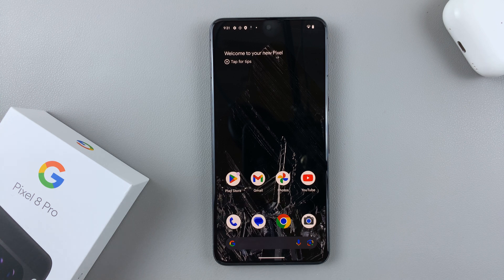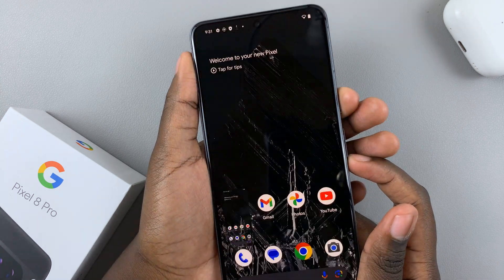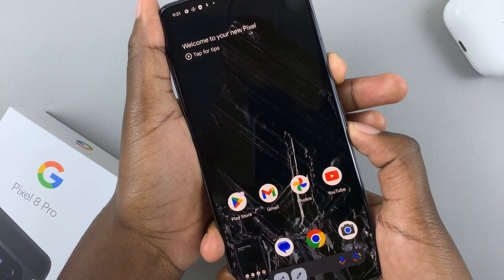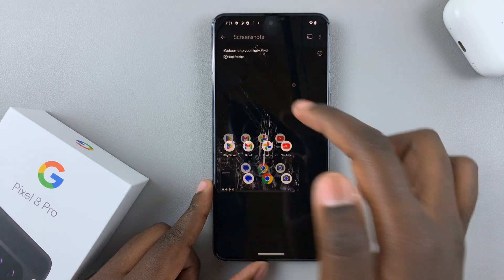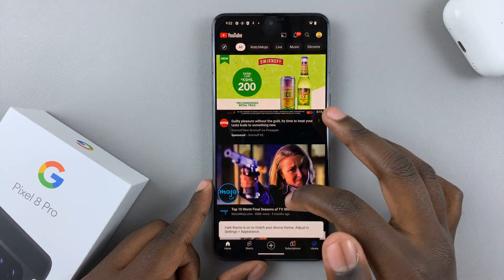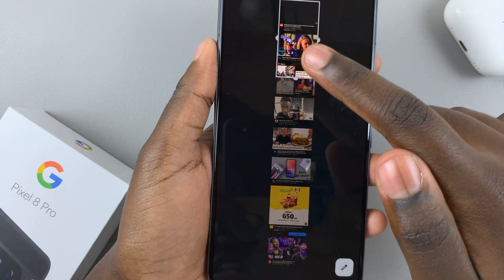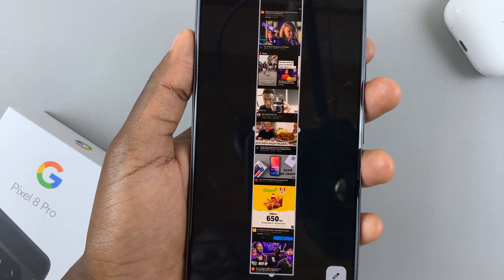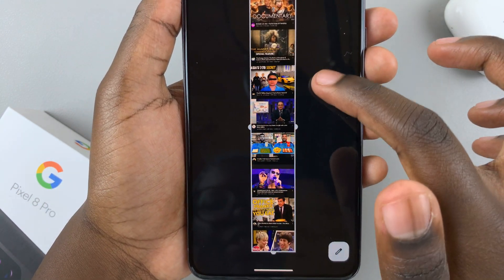How To Take Screenshot On Google Pixel 8 / 8 Pro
In this comprehensive tutorial, we'll walk you through the step-by-step process of taking screenshots on the Google Pixel 8 and Pixel 8 Pro.

Whether you're a new Pixel owner or looking to refine your screenshot skills, this guide has got you covered.

Take Screenshots On Google Pixel 8:
How To Screenshot On Google Pixel 8 Pro:

Method 1: How To Screenshot Using Hardware Buttons On Pixel 8

One of the most straightforward ways to take a screenshot on your Google Pixel 8 & 8 Pro is by using the hardware buttons. Here's how you do it:

Step 1: Locate the Power button and the Volume Down button, typically on the right side of your device.

Step 2: Open the screen or app you want to capture.

Step 3: Press and hold the Power button and the Volume Down button at the same time. You should hear a camera shutter sound or see an animation on the screen, indicating that the screenshot has been taken.

To view and edit the screenshot, you can tap on the screenshot or go to the gallery app on your tablet. You should see the screenshots in the screenshots album.

Method 2: Take Scrolling Screenshot On Google Pixel 8

Step 1: If you want to take a screenshot of a scrollable page, take a screenshot using the side key and volume down buttons, as above.

Step 2: From the resulting screenshot thumbnail, tap on the "Capture more" option. You need to tap on this option quickly before the toolbar disappears. Use the edge lines to capture the areas you want in the scrollable page, then tap on "Save".

Step 3: Now, tap on the screenshot in the left-hand side of the screen to view your scrolling screenshot. You can also access the scrolling screenshot from your gallery, in the "Screenshots" album.

WOTOBEUS USB-C to USB-C Cable 5A PD100W Cord LED Display:

Cell Phone Tripod Adapter